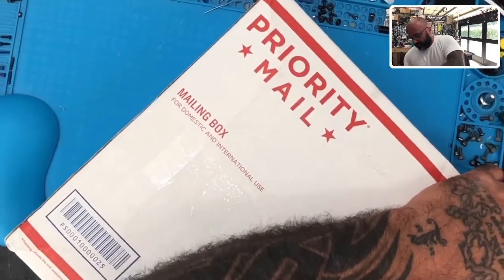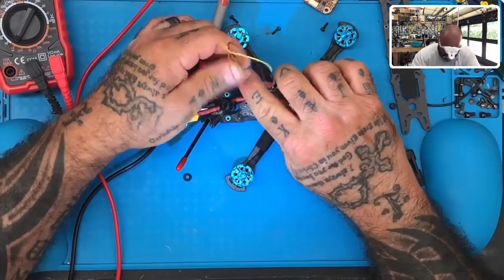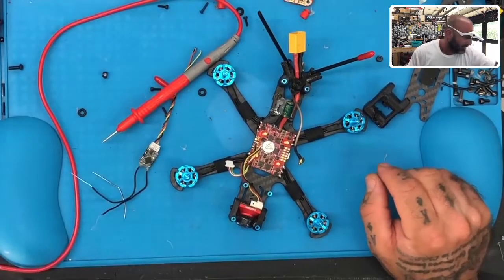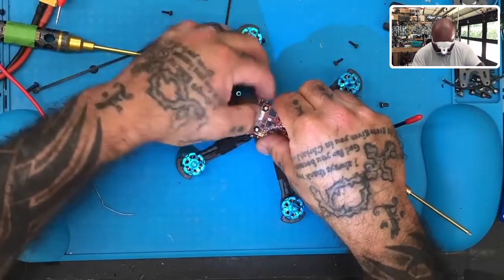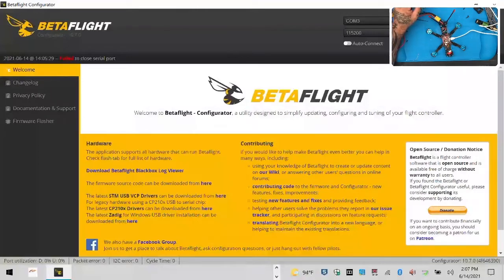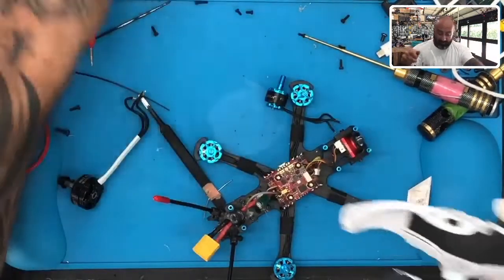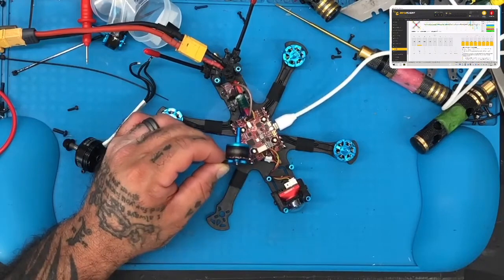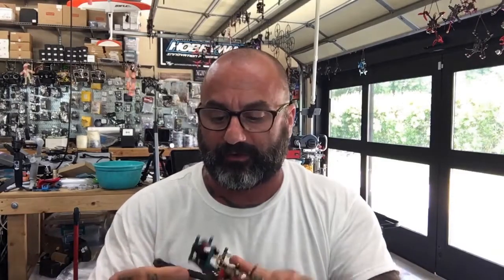Live RMA - Customer Claims Drone Caught Fire When LiPo Plugged In - Not The Facts - from Cyclone FPV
Folks - This is another example of how you will need to really pay close attention before you attempt to file an RMA. Please take care to make sure all your motor screws are the proper length. This issue could have been avoided and this is not a warranty issue from HGLRC. This is damage caused by the end-user.

Our RMA Live Series videos the returns and warranty claim items that we receive from customers. We are held accountable, and we hold customers responsible so that everyone remains honest and upfront.

Please understand that my intentions are not to embarrass or shame anyone, which is why I do not mention the name of the individuals. My goal is to make sure to offer great support and warranty services when necessary while also preventing individuals from taking advantage of our policies and kindness.

Look, Cyclone FPV is not Wal-Mart. The customer is not always right, and your items are not going to be returned without question. Based on current trouble tickets, I have seen no higher than 10% accuracy on RMA Claims. 1 out of every ten is honest and legitimate. The other nine are not being upfront, and this is costing me time and money.

So, with all that said, I am going to start filming the RMA’s and making sure that I cover my ass so that I do not have credit card chargeback claims for items that did not meet the return guidelines and parameters, as stated on the Cyclone FPV website.

This is the best way to say thank you and support our efforts. You can also find us at the following:

Sincerely,

Tarek Maalouf
“RitalinFPV”
Work Mule
CycloneFPV.com